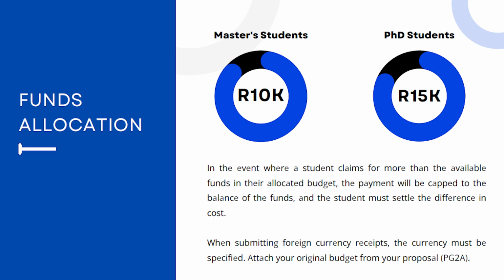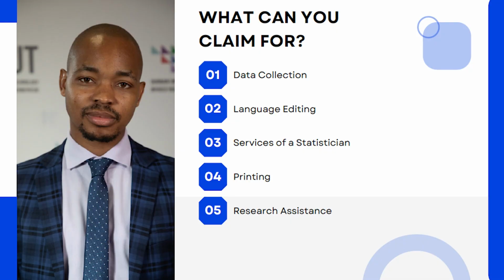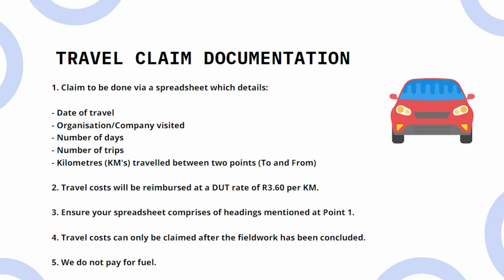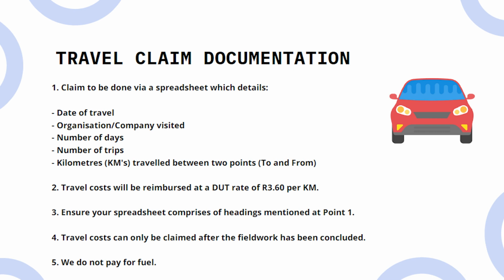PG Information Series: Understanding the STIPEND CLAIMS process for DUT's MA and PhD students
Mr. Andile Bulose, Research Finance Officer at the Durban University of Technology (DUT): Faculty of Management Sciences, outlines the process for Master's and PhD students to submit stipend claims.